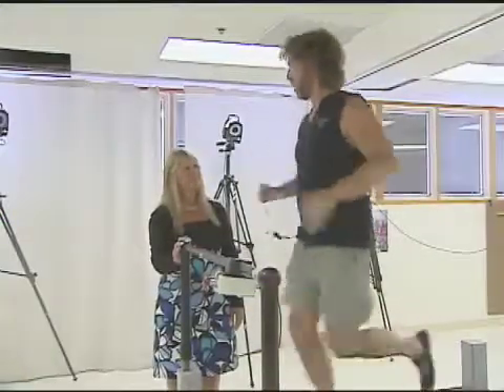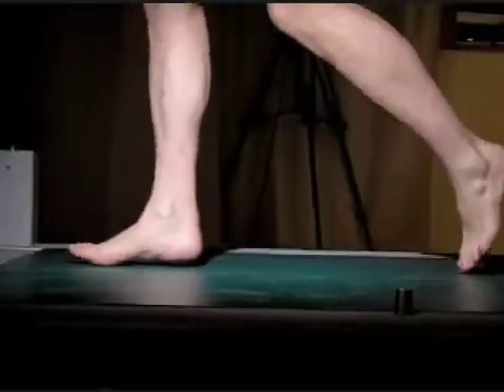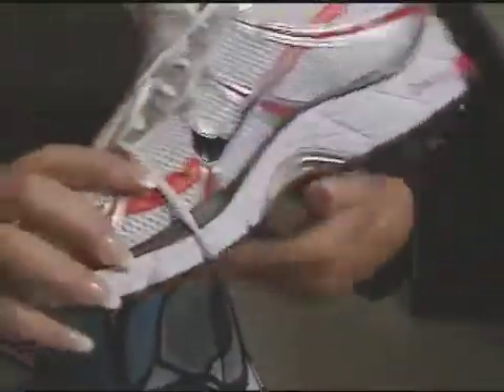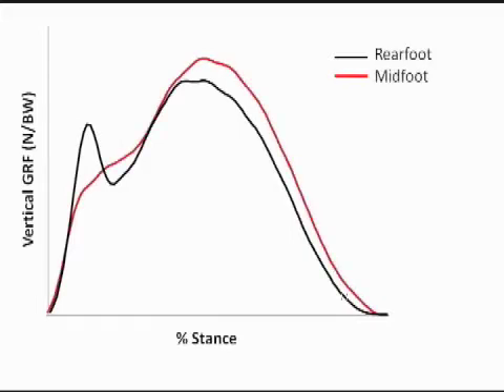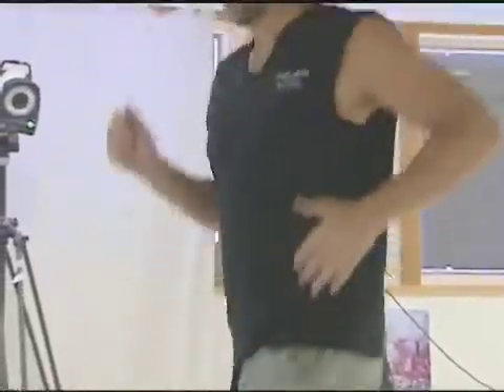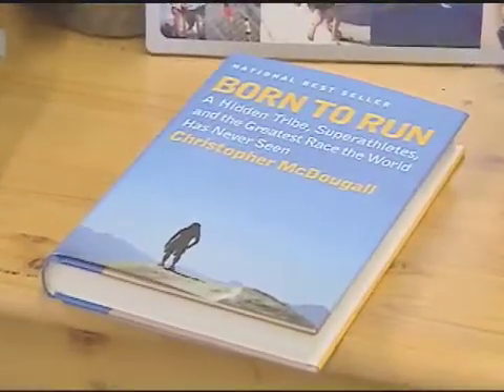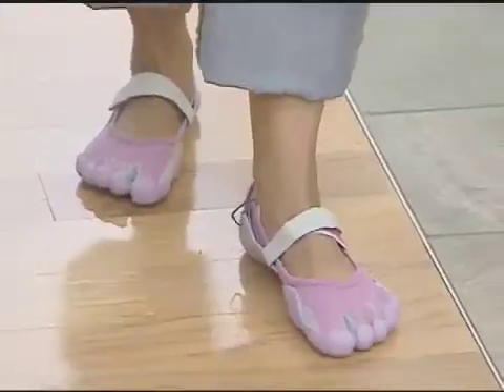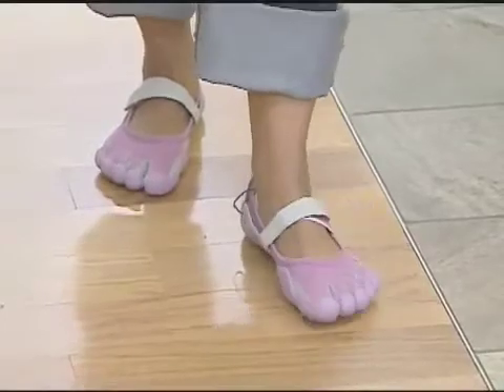First: Shoeless revolution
Scientists from the University of Delaware are studying the link between running mechanics and injury, and their research may be fueling a barefoot rebellion.